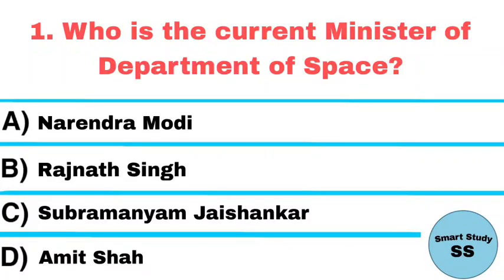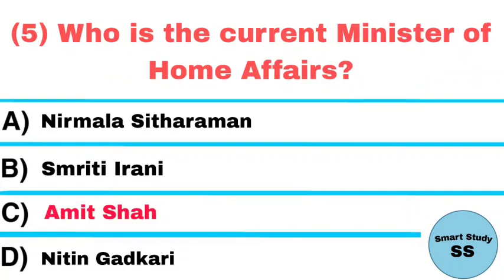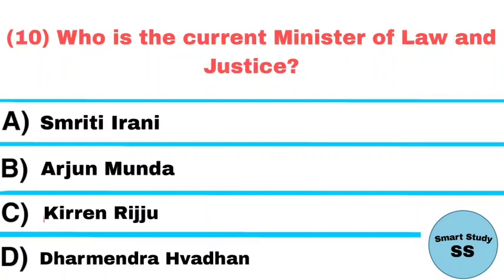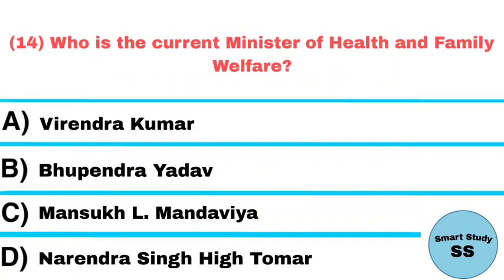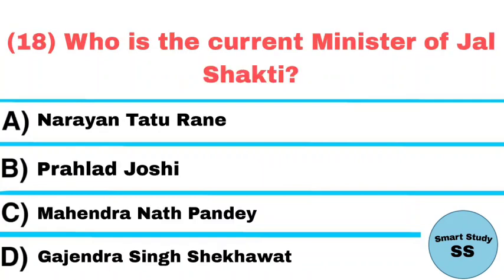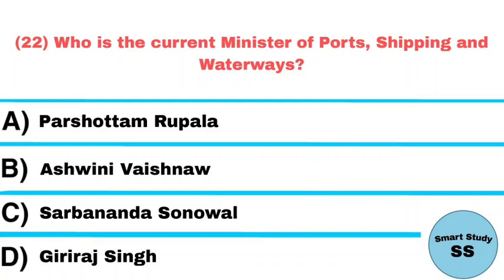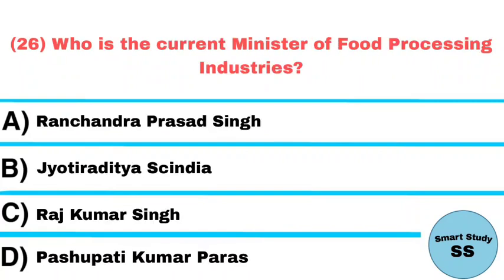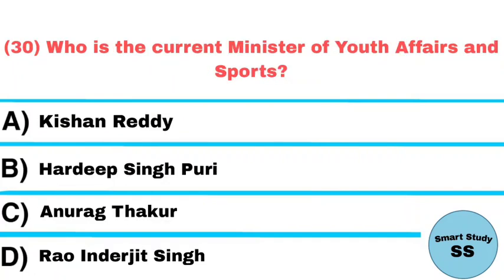Cabinet Ministers of India 2022 | Cabinet ministers Mcqs for all competitive exams | Smart Study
Cabinet Ministers of India | Cabinet ministers Mcqs | Mcqs for all competitive exams |

Educational knowledge mcqs 2022
general knowledge mcqs cabinet ministers
tapati general knowledge mcq with answers
general knowledge mcqs 2021 pakistan
generalknowledge general knowledge mcqs part 2